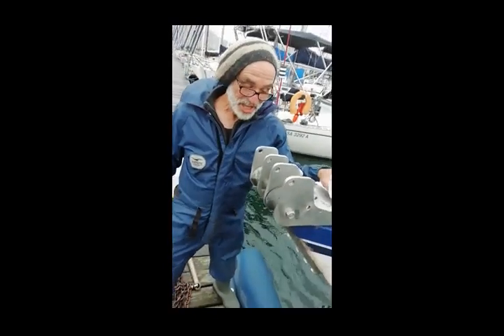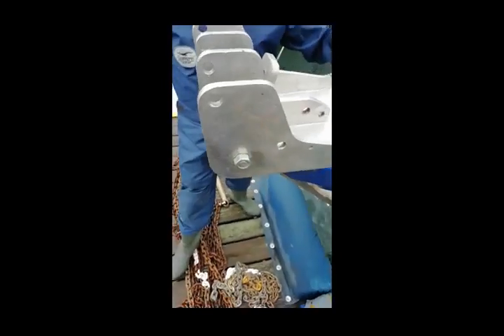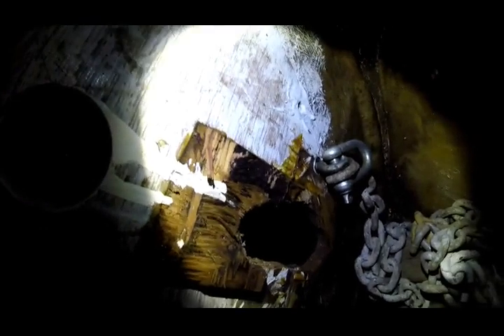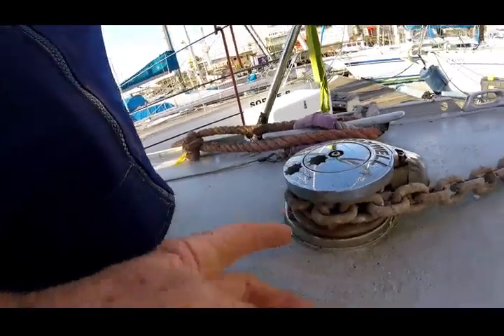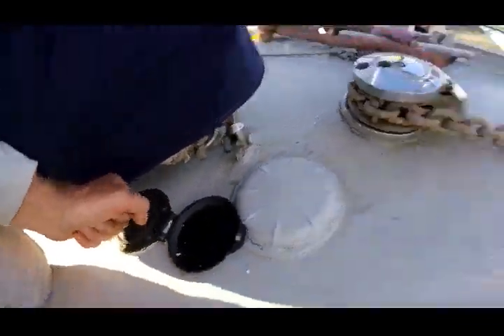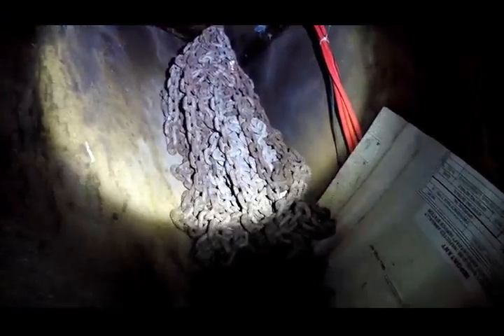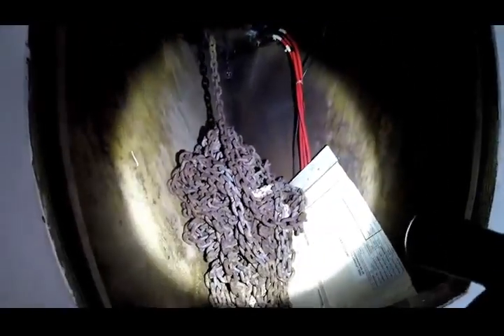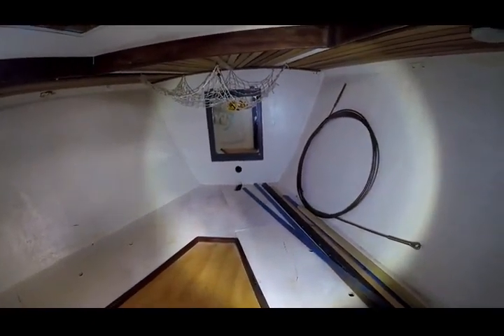DIY BOW ROLLER REPAIR AND ANCHOR CHAIN ETC. SV CHANTECLER -CAPE TOWN SAILING ACADEMY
This is the final part of the Bow Roller repair and installation as well as showing you how to get rid of your chain etc. Informative videos on all aspects of sailing and sail training